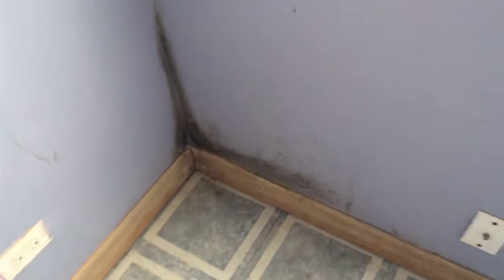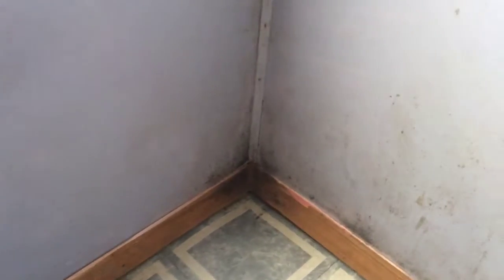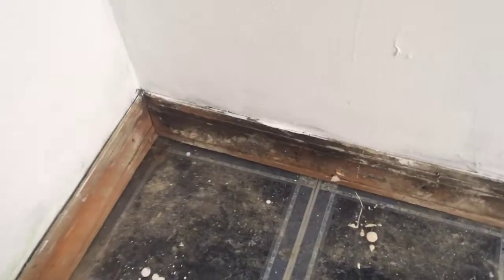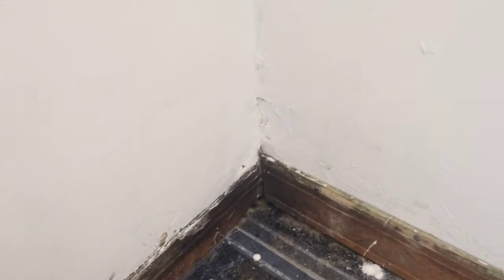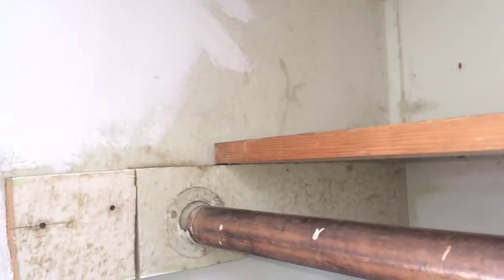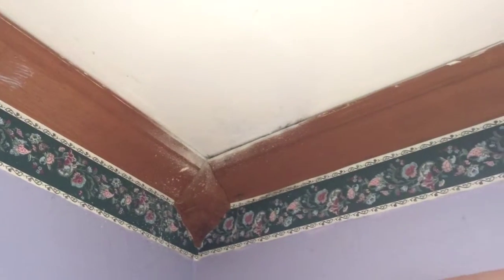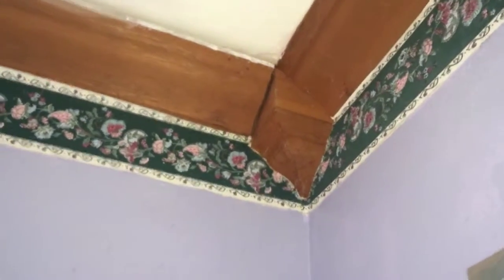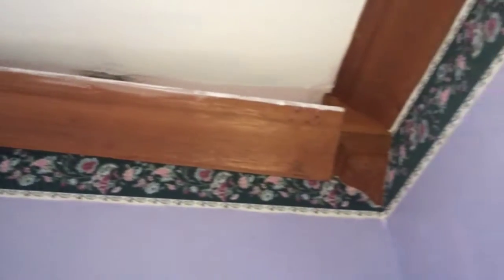Attic, Crawlspace, Wall Mold in West Chicago, IL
Got Mold in West Chicago,IL? The attic, crawlspace, and walls throughout the home have visible mold.  Guardian Mold will also walk through some if the issues that may have created the attic mold, crawlspace mold, and moldy drywall.